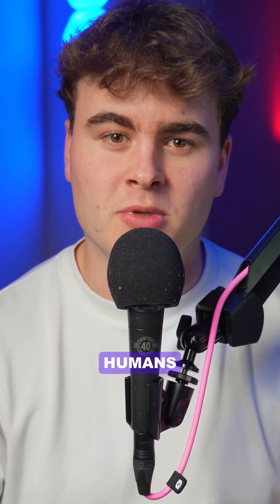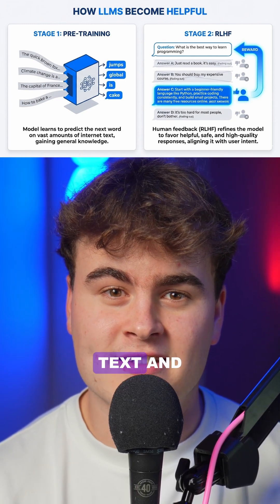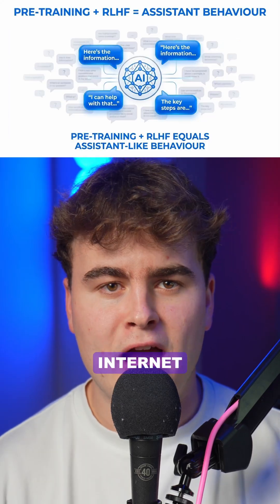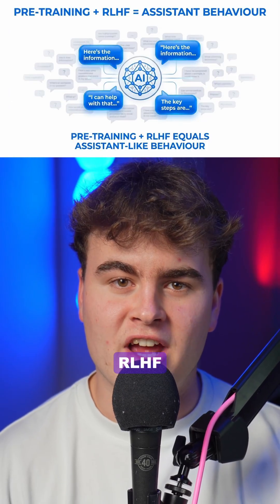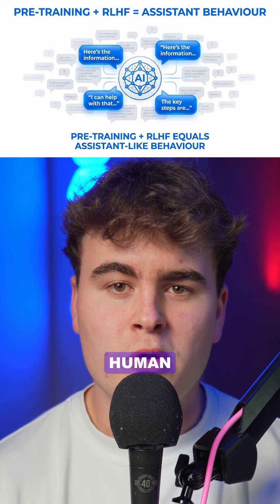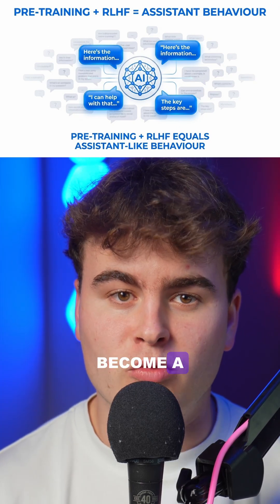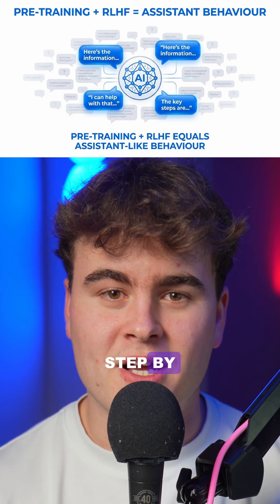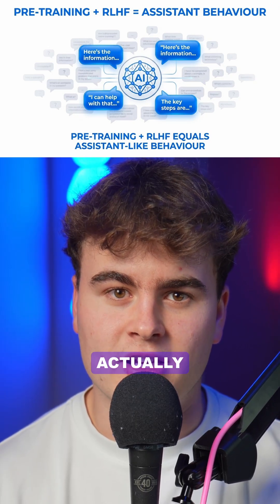Why AI Is Not Just Autocomplete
Ever wondered why your chatbot sounds helpful instead of unhinged
It is pre training plus RLHF working together behind the curtain
Share this with the friend who still thinks it is magic autocomplete